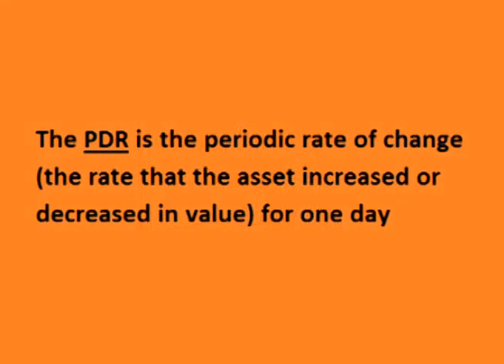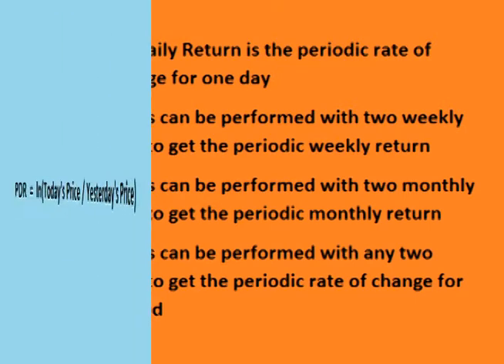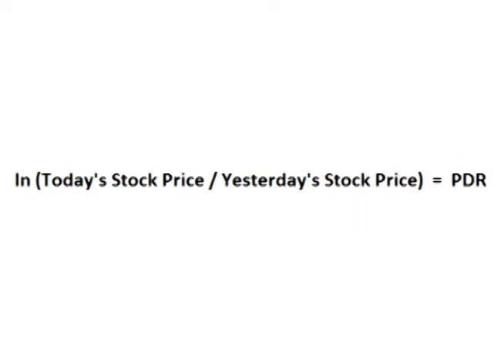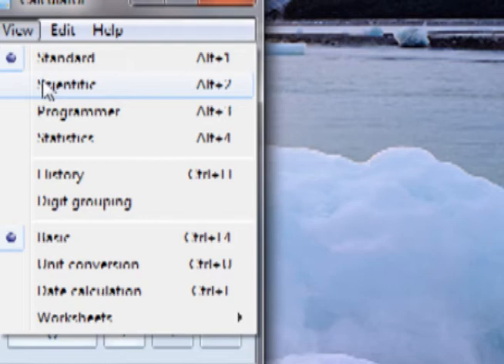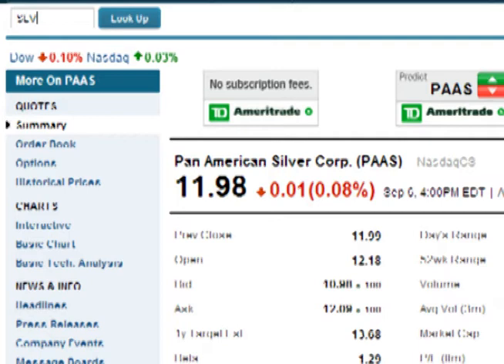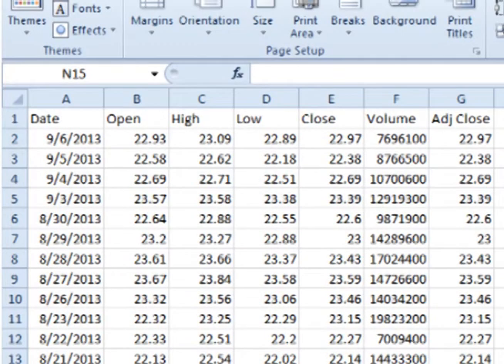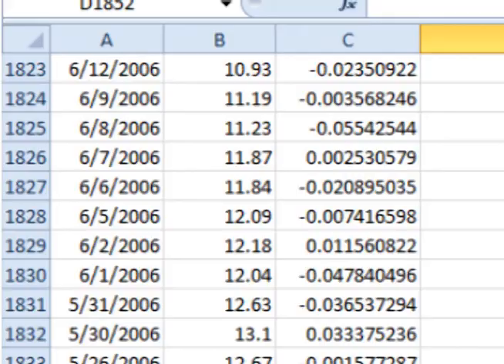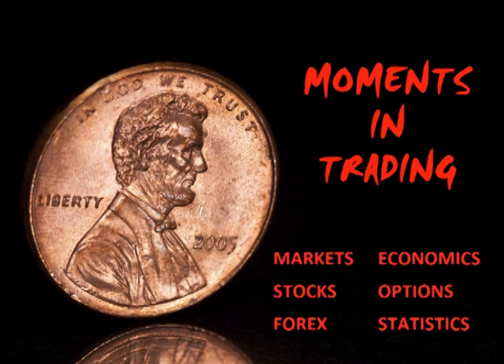Understanding and Calculating the Periodic Daily Return of an Asset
Understanding and Finding the Periodic Daily Return of an asset:
In this video, I give an overview of the Periodic Daily Return (PDR), and I show step by step how to download the daily closing prices and find the Periodic Daily Return of an asset.